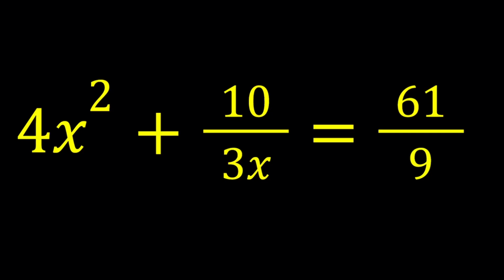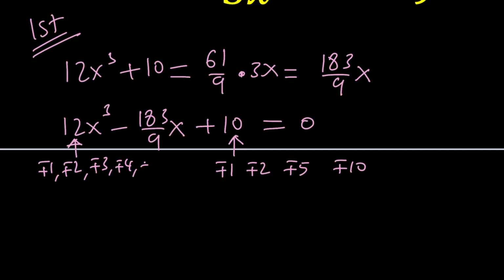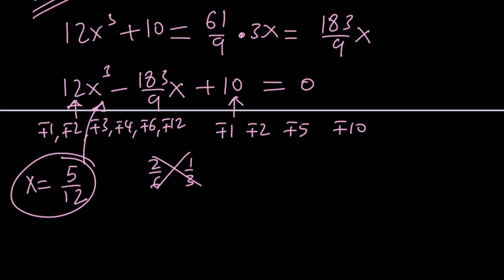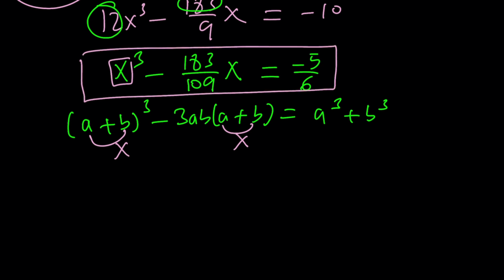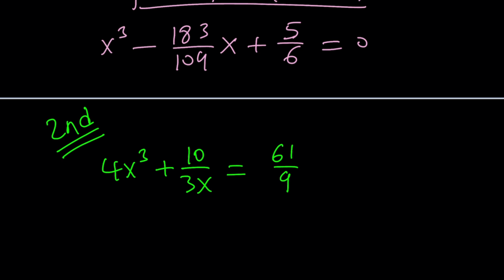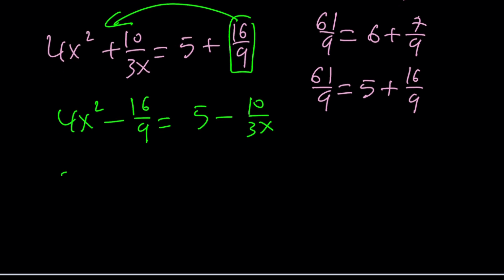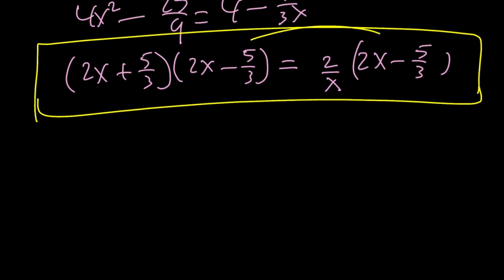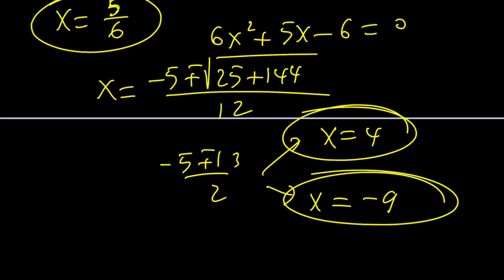An Interesting Rational Equation | Math Olympiads